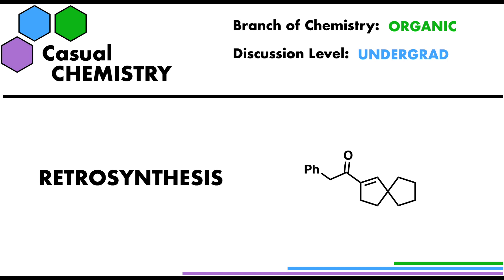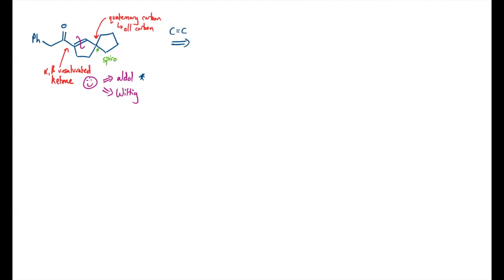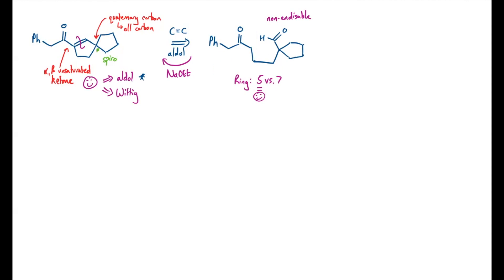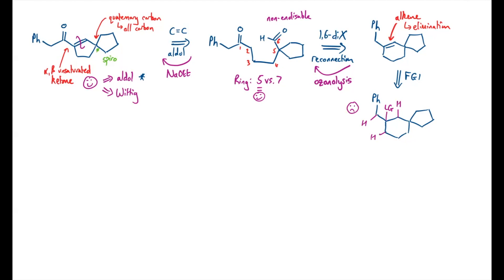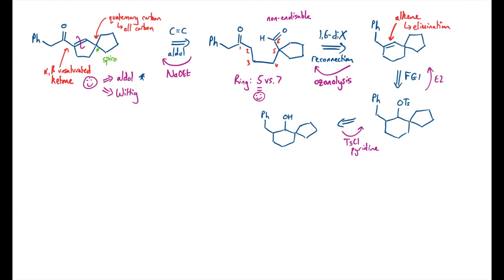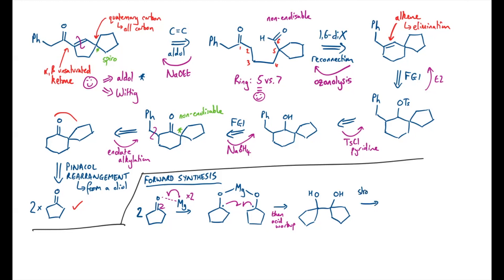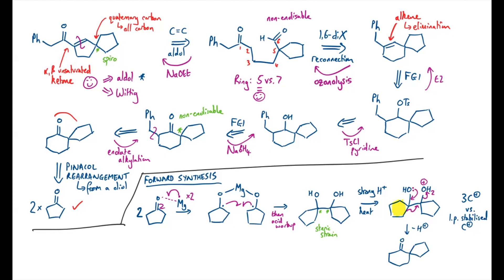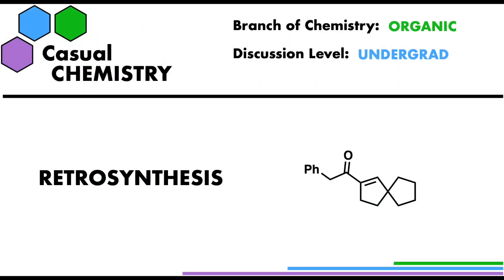Retrosynthesis 9 - Organic Chemistry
Retrosynthetic analysis of a spirocyclic unsaturated ketone to showcase 1,6-diX disconnections and the pinacol rearrangement as synthesis strategies in organic chemistry.

The molecule has an alpha beta unsaturated ketone (enone) and an all carbon quaternary centre as a spiro centre joining two five-membered rings. The enone is the ketone functionality in the middle of the molecule, making it a good choice for a first disconnection in any retrosynthesis. Enones are often most easily constructed by some type of aldol reaction/condensation or by Wittig type chemistry. Here, as the disconnection across the C=C double bond does not break the whole molecule into two pieces, an intramolecular aldol condensation is very easy to set up using the general selectivity of ring closures for 5-membered rings over 7-membered rings. The aldehyde component is also usefully non-enolisable in this proposed intermediate. This intramolecular aldol condensation should proceed smoothly by the use of an equilibrating base such as sodium ethoxide (NaOEt).

The next intermediate in the retrosynthesis displays two carbonyl groups in a 1,6 relationship, and a standard disconnection approach for such a 1,6-diX system is to perform a reconnection – as in deliberately reform a 6-membered ring. Here, reconnection to an alkene is sensible as it could be oxidatively cleaved easily using ozonolysis to return the required carbonyl groups if a neutral work-up is used to break down the intermediate ozonide.

Alkenes can be formed by elimination reaction (E1 or E2) and so a functional group interconversion (FGI) is used as the next disconnection back to a tosylate, derived from its parent alcohol. There is a regioselectivity concern here depending on which of the carbon atoms the tosylate/hydroxyl group is installed. In one case, there are three possible eleimination products and the most likely one, by both E1 mechanism or E2 mechanism, is not the desired one, but one where the C=C double bond ends up in conjugation with a phenyl substituent. Installing the hydroxyl group adjacent to the spiro centre prevents these issues entirely.

Next, a functional group interconversion is performed on the alcohol to give the more versatile ketone. The alpha branching of this ketone, particularly as it’s coming off a ring, is a good clue to take the next disconnection as an alkylation to disconnect off the benzyl group. This alkylation reaction would be easily performed by using the lithium enolate (formed by using LDA) and reacting it with benzyl bromide to do an SN2 reaction (substitution reaction).

Finally the spirocyclic ketone is perfectly set up as the product of a pinacol rearrangement of a diol derived from the radical coupling of cyclopentanone. Cyclopentanone is reacted with magnesium metal, which can react to transfer single electrons to the carbonyl groups and affect a reduction mechanism. As the magnesium has two readily transferable electrons for reduction, and the fact that Mg2+ as an ion is great at coordinating to oxygen, two singly reduced cyclopentanone molecules are held in close proximity and the carbinol radicals can couple to form a new C-C bond, and hence a diol on work-up. Treatment of this diol with strong acid and heat makes one of the hydroxyl groups into a group leaving group on a tertiary carbon. Rather than forming explicitly a high energy tertiary carbocation, it is observed that one of the adjacent alkyl groups migrates first as the resulting oxycarbenium ion is much more stable (essentially can be seen as lone pair donation stabilisation of a carbocation).